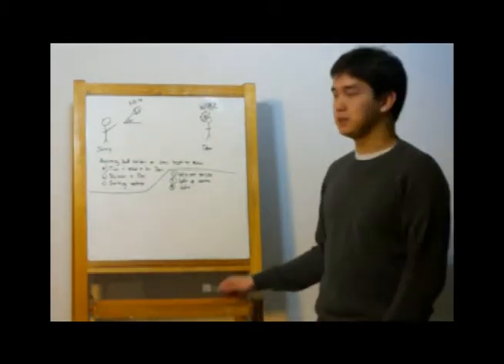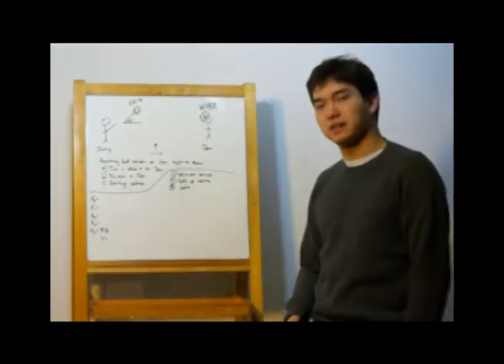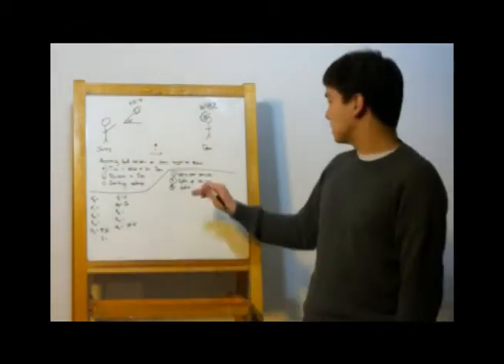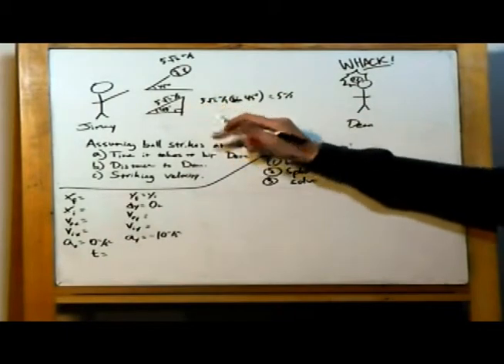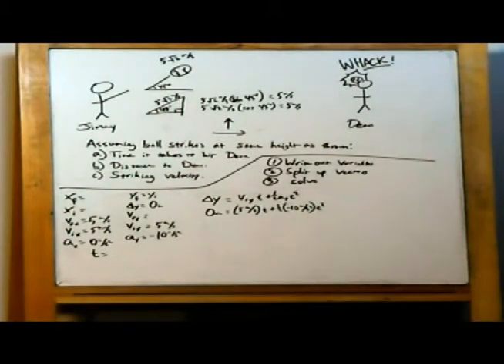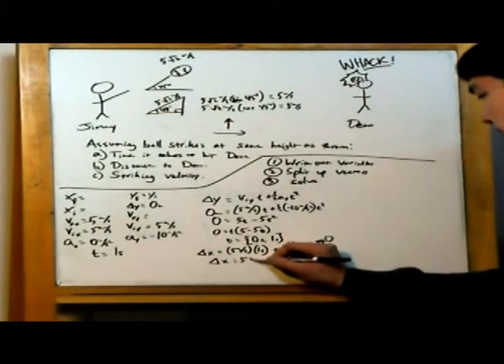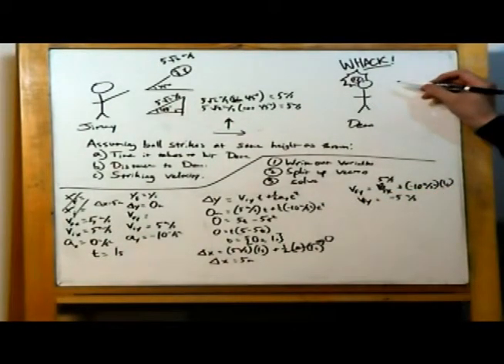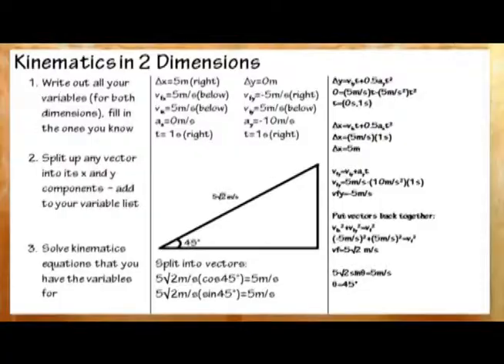03 - Kinematics in 2 Dimensions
If physics were a fictional character, (s)he'd be more than one-dimensional.